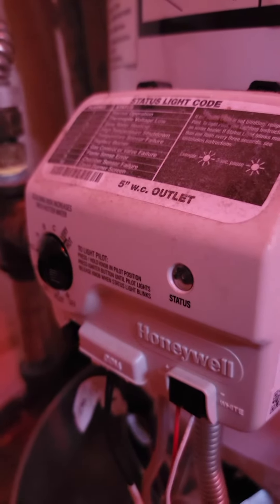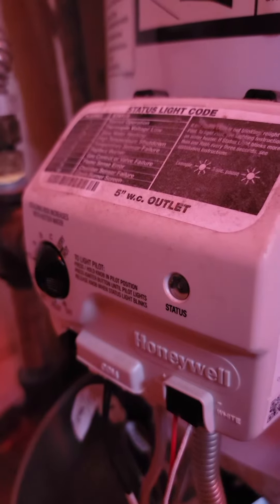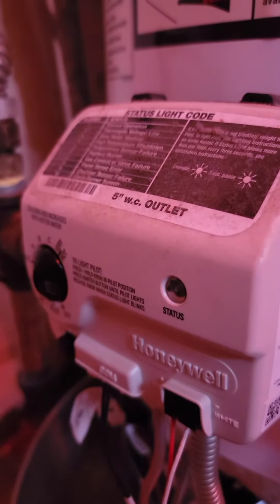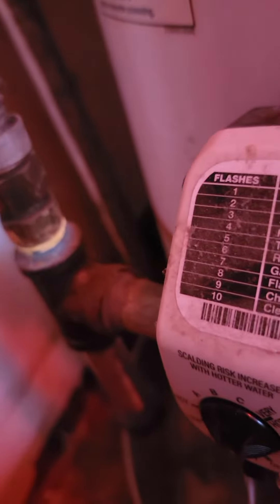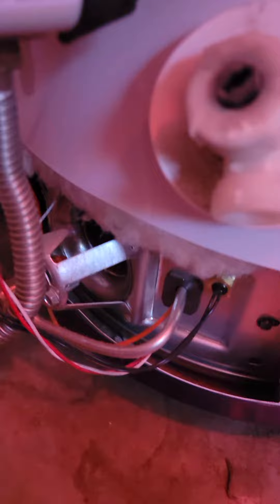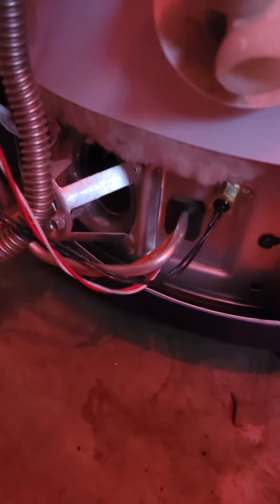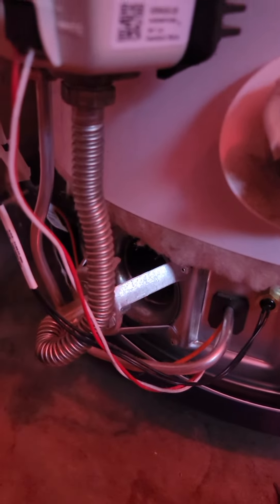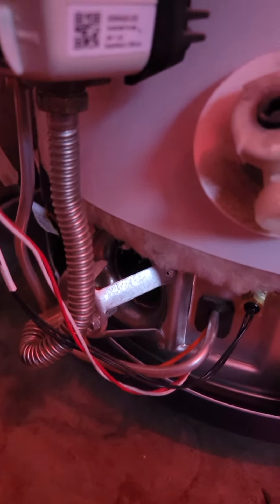Problem with my Whirlpool water heater